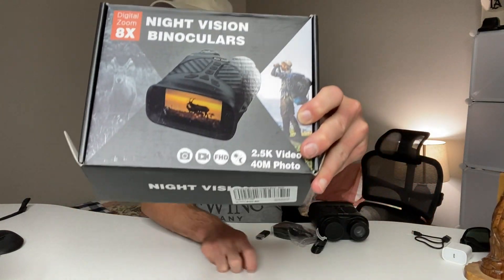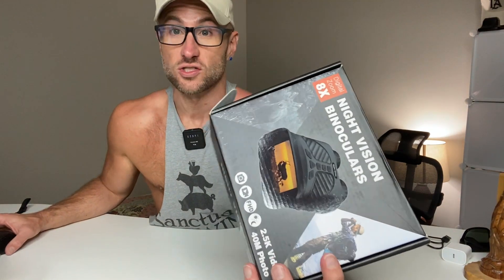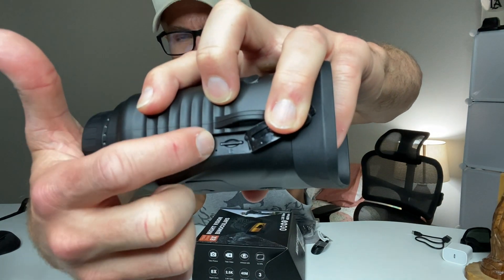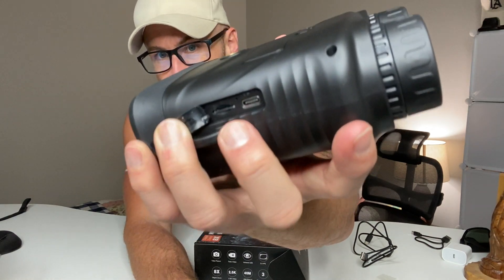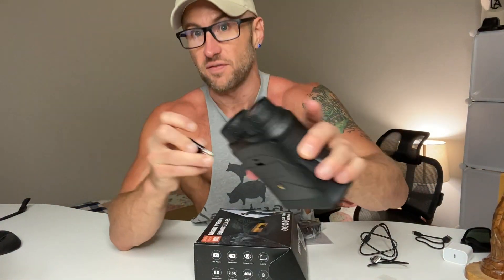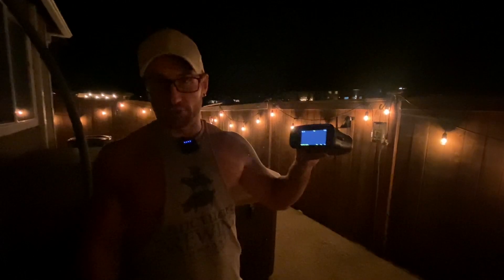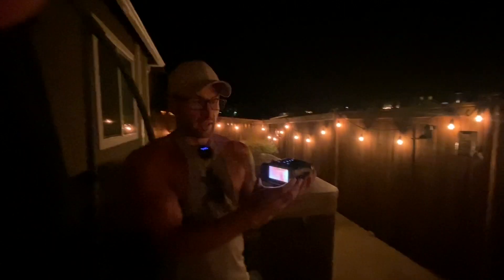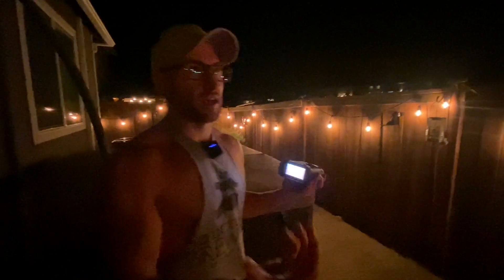Digital Night Vision Binoculars With Video And Photo Capabilities Built In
Digital Night Vision Binoculars for Total Darkness, Infrared Night Vision Goggles, 3'' Large Screen Binoculars with 40MP 2.5K Image & Video from 300m/964ft for Hunting & Surveillance

Long-Range Visibility These night vision binoculars offer exceptional visual clarity with 3-level adjustable 850nm infrared illuminator that has a power of 3W. These binoculars offer outstanding visibility even in complete darkness. With a range of up to 964FT / 300M, you'll be able to see farther and more clearly than ever before.
High-Resolution Video and Photos These binoculars with a camera can capture high-resolution 2.5K videos and 40MP photos. Now you can capture your outdoor adventures with vivid detail, no matter the time of day or night.
Large LCD screen and zoom function The large 3 inch IPS LCD screen makes it easy to manipulate and view your footage, so you can easily adjust settings and zoom in and out. The binoculars are equipped with 10x optical zoom, 8x digital zoom and a diameter 43mm objective lens that allows you to take a closer look at your subject.
Long-Lasting Battery With a built-in rechargeable lithium-ion battery and support for up to 32GB of memory via a TF card, these binoculars are both powerful and convenient. Plus, with a Type-C data transfer cable included, it's easy to transfer your footage to your computer or other device.
In addition to the binoculars themselves, this package also includes a 2500mAh lithium-ion battery, a 32GB TF memory card, and a comfortable strap for easy carrying.